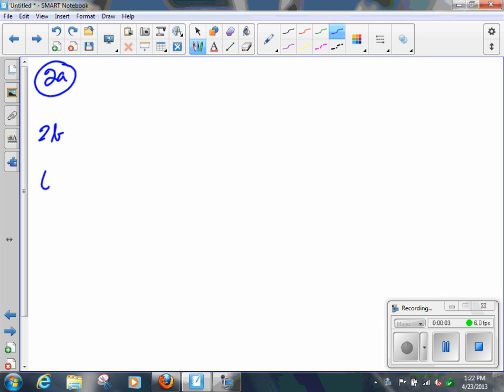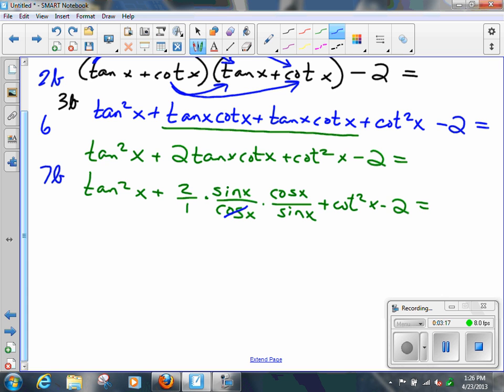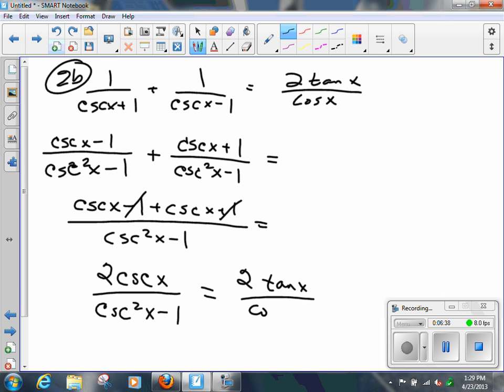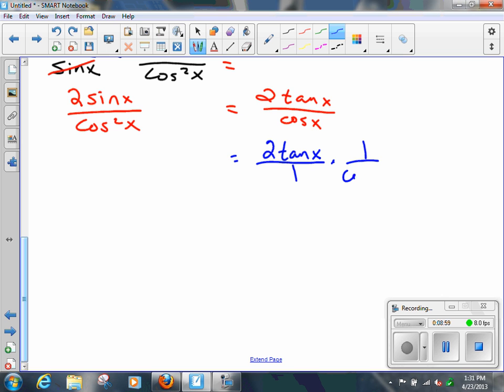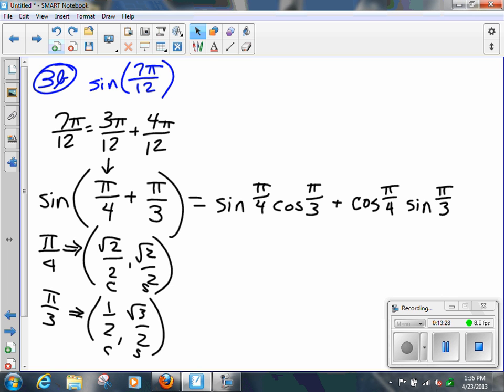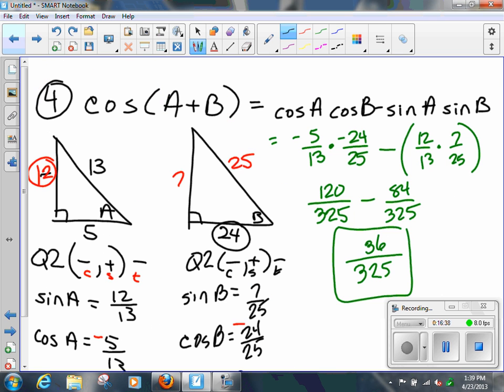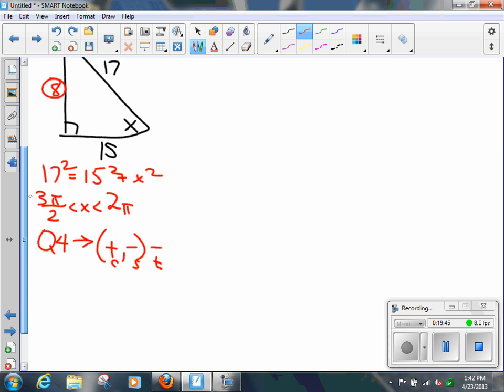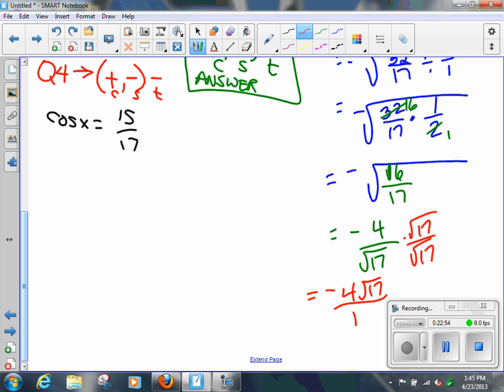April23 - 3rd block - test review